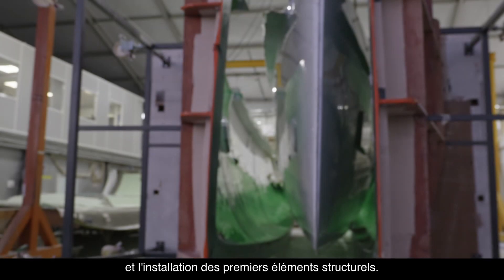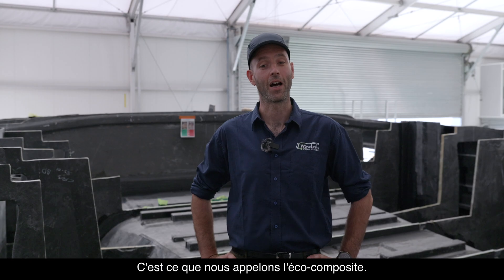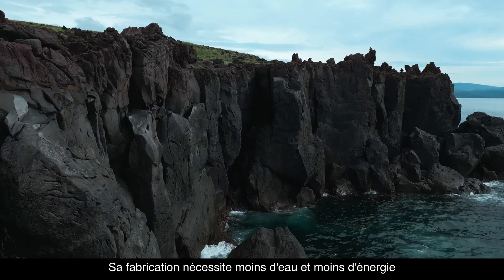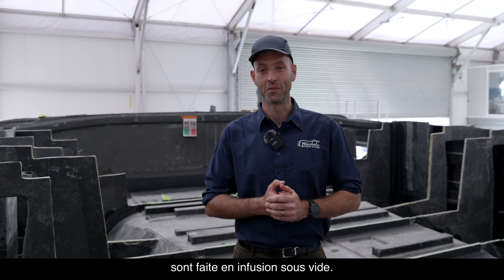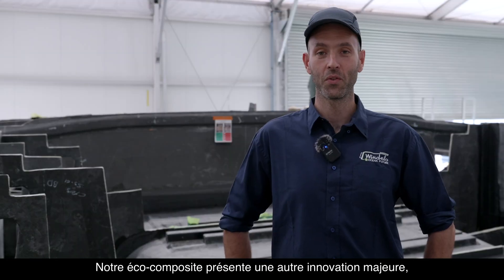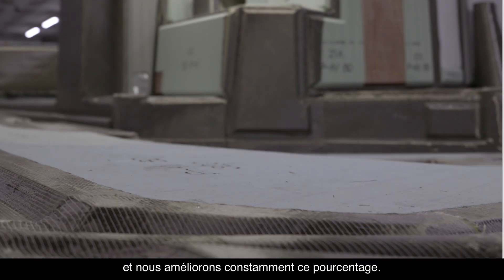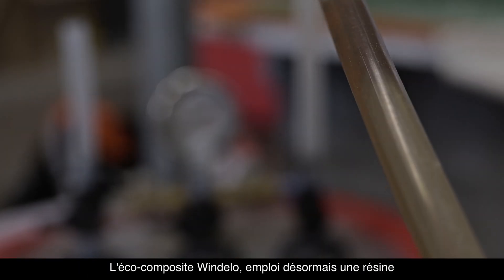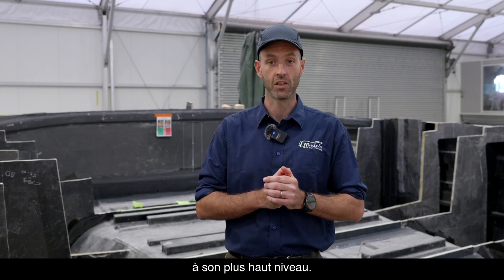Eco-Composite Explained: How Windelo Engineers Design Stronger, Lighter Catamarans - Episode 2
Eco-composite catamaran construction is redefining offshore sailing. In this episode, Windelo’s Head of Engineering explains the materials and structural design behind Windelo catamarans.

Basalt fiber, recycled PET foam, and advanced composite processes improve strength, weight, durability, and sustainability — engineered for bluewater cruising.

▶️ Watch Episode 3 to see how this structure performs under sail. (coming soon)